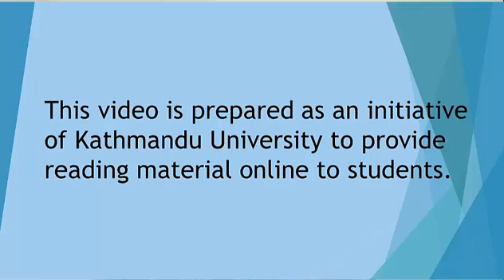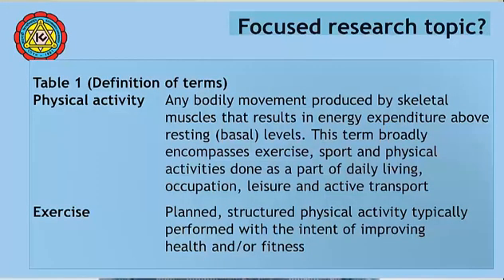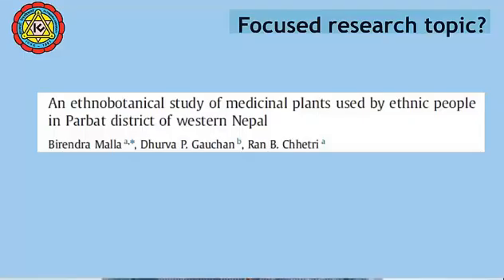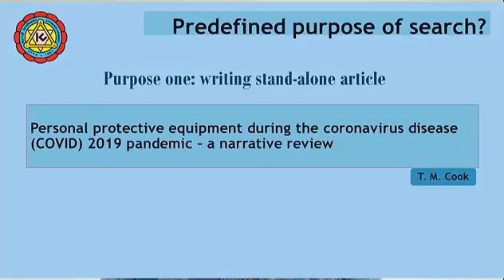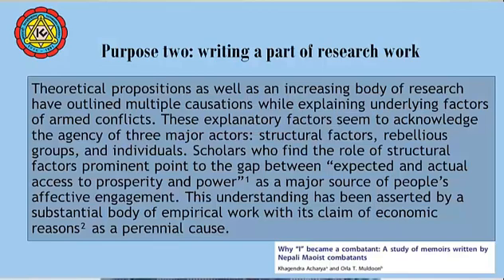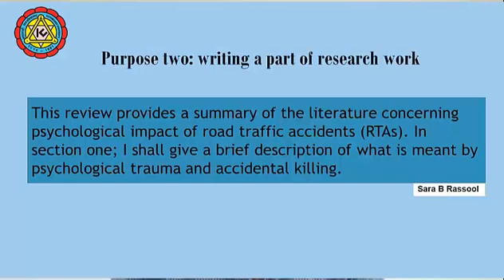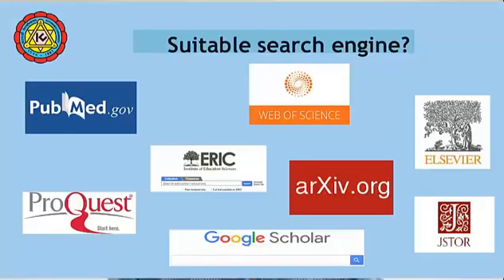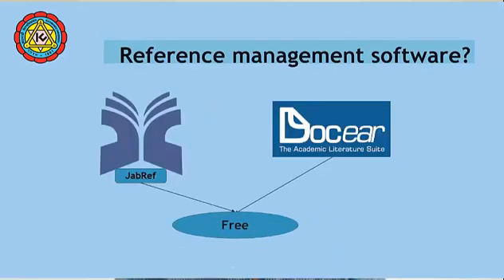Literature Review: The Process (Part One)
This video guides researchers who are in need to review literature towards writing literature review. Five requirements for literature review -- focused research topic, purpose of search, search engine, reference management software, and search strategy -- are introduced.